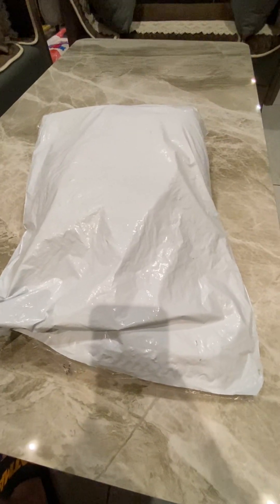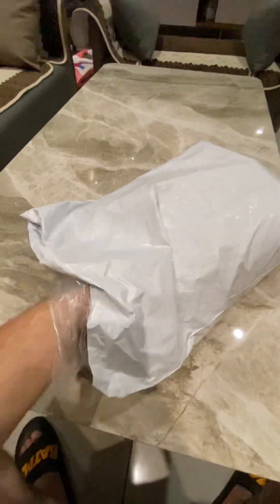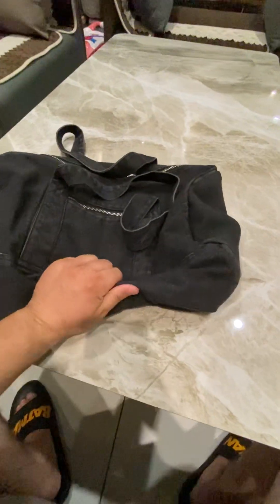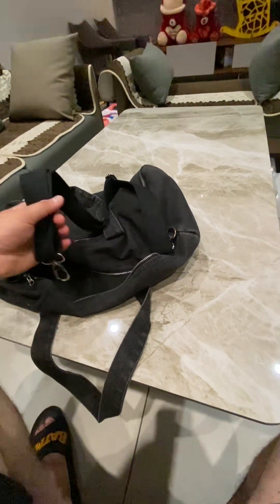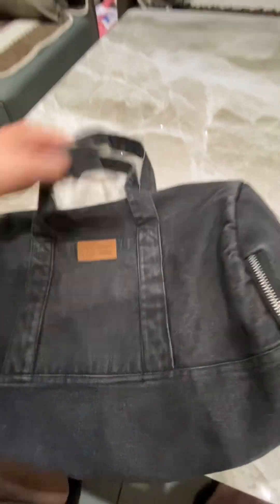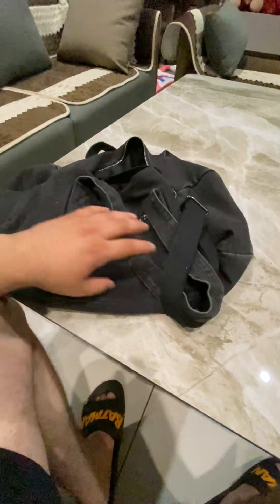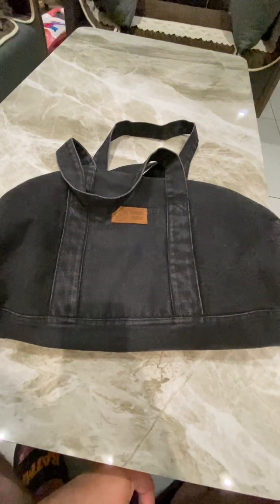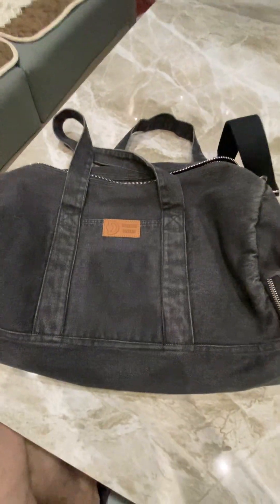Duffle Bag Vlog……. Don’t buy Gym Bag before watching this….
Link to this Bag:

Denim Dots Duffle Bag